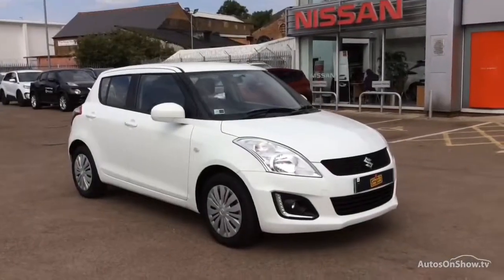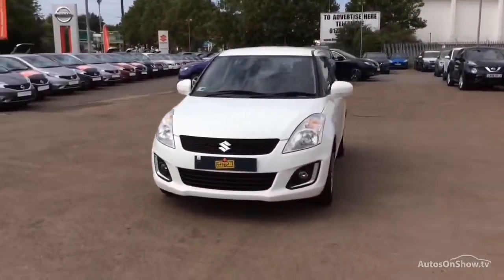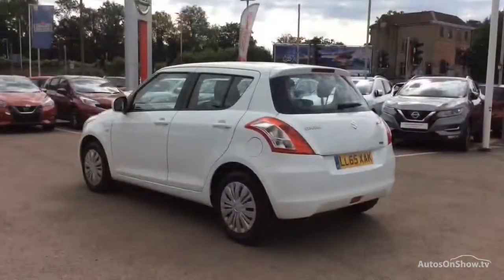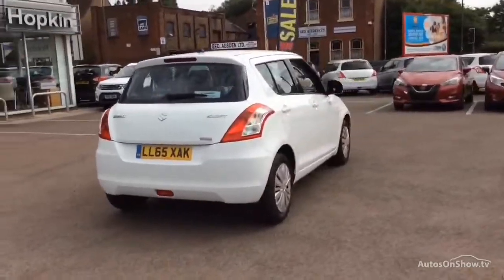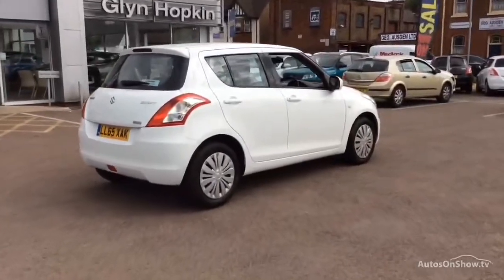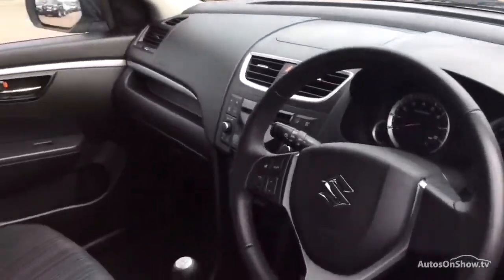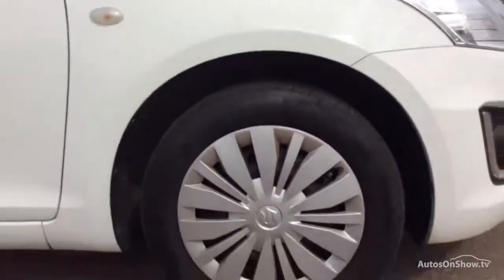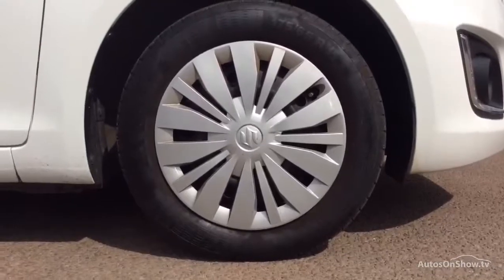SUZUKI SWIFT SZ2 WHITE 2015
2015 SUZUKI SWIFT SZ2 HATCHBACK PETROL, in WHITE